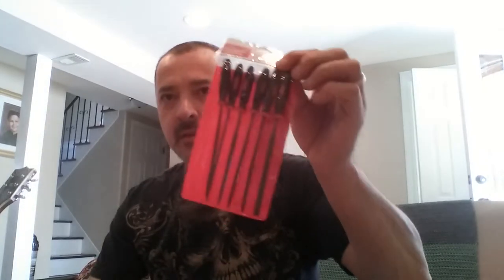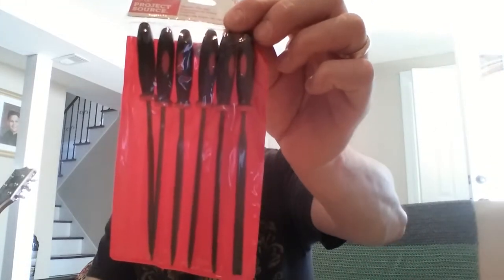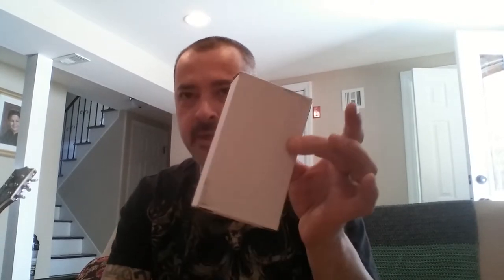Going to fix fret buzz and neat stuff i got today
Fixing fret buzz on guitar and showing the neat gadgets i got today guitar hangers/tuner/files